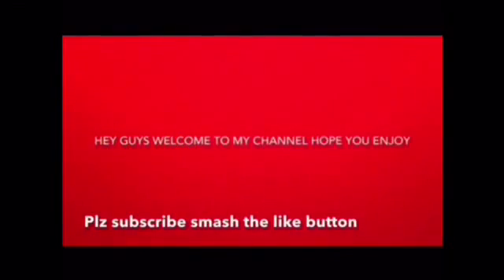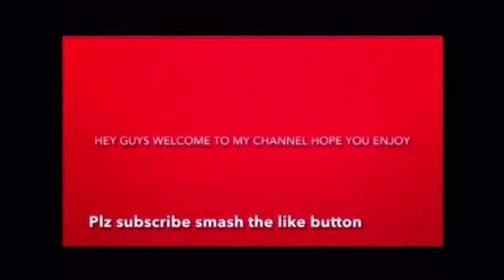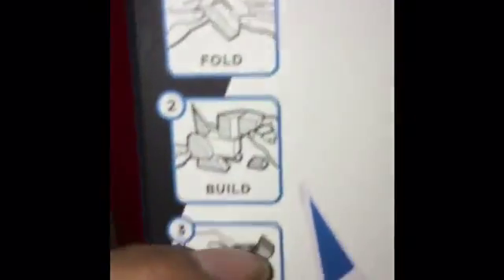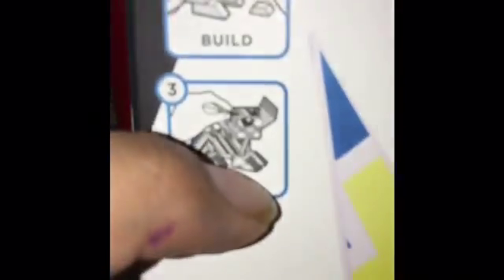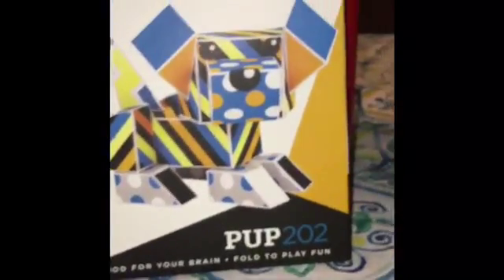What I got from the three kings/Vlog